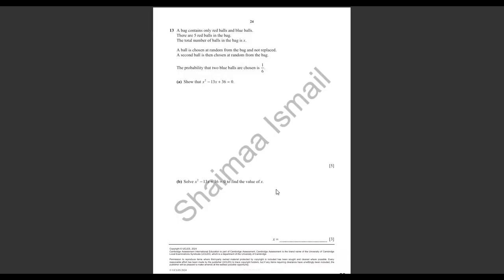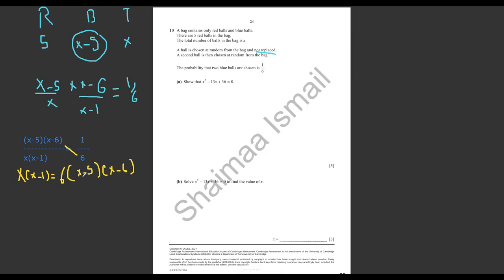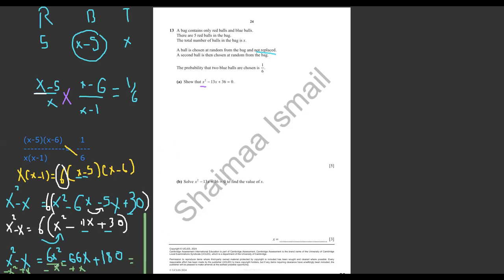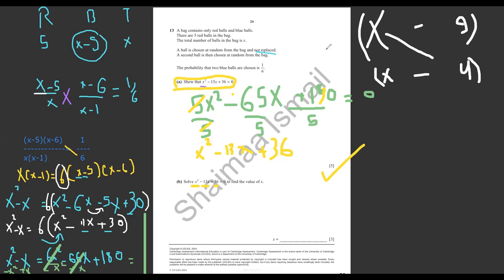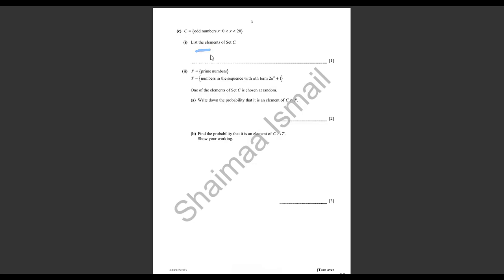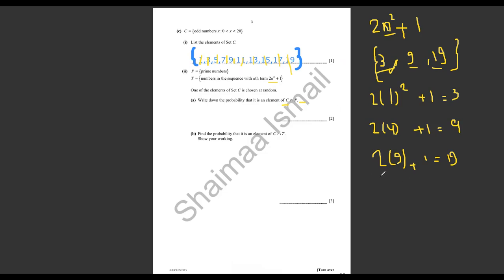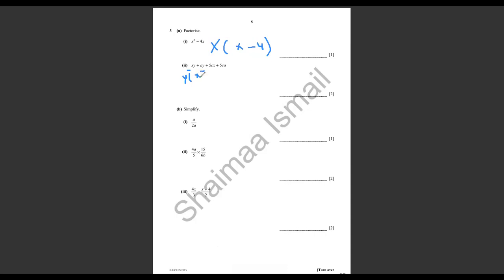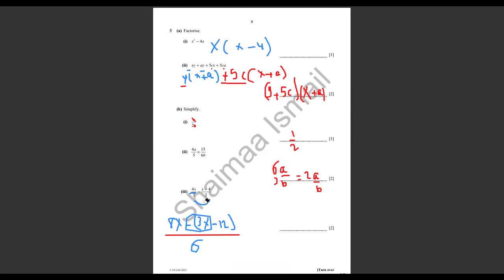modular A p1 part(2)